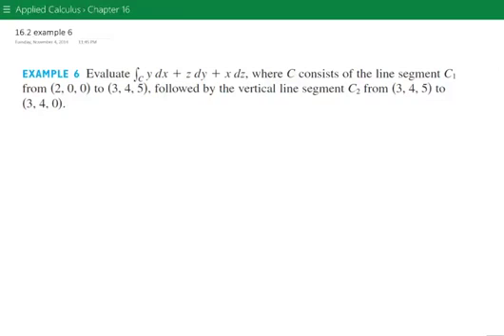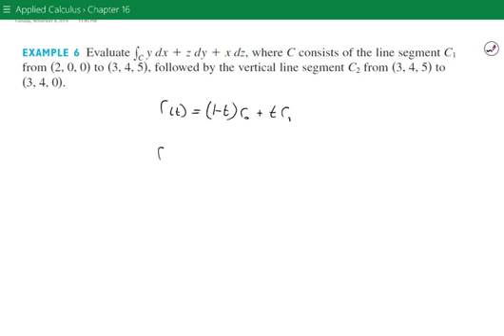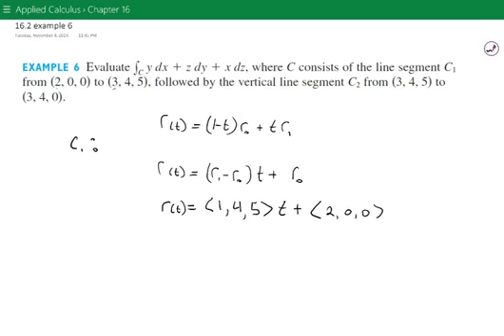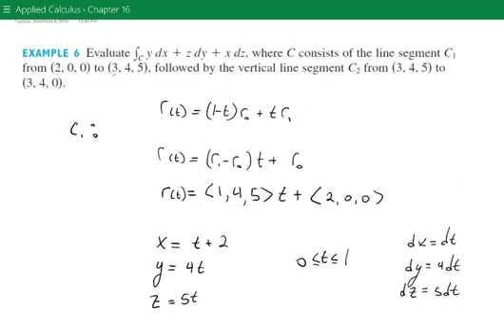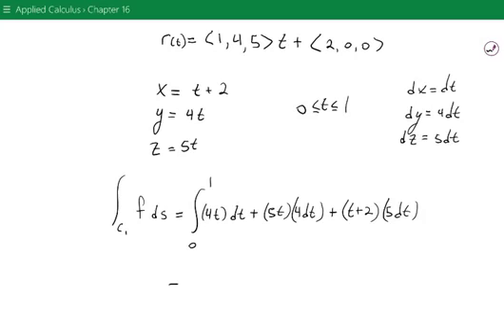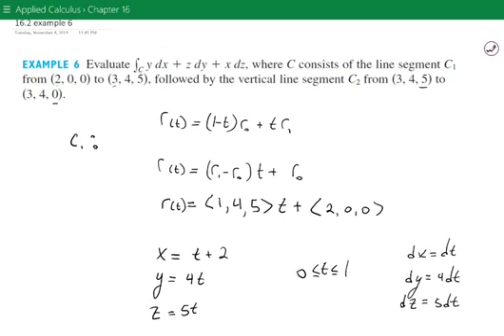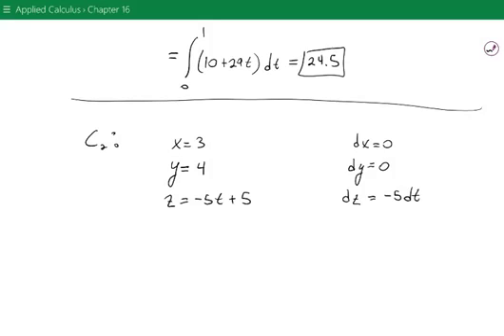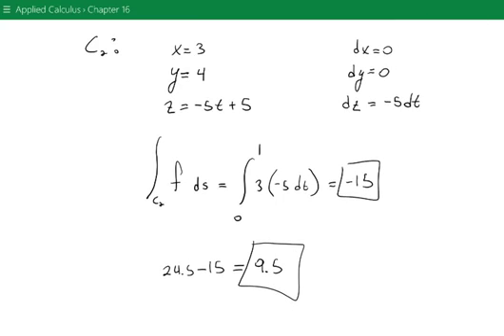Calculus II-III: Line Integrals part 3